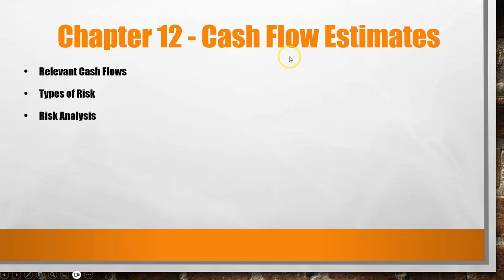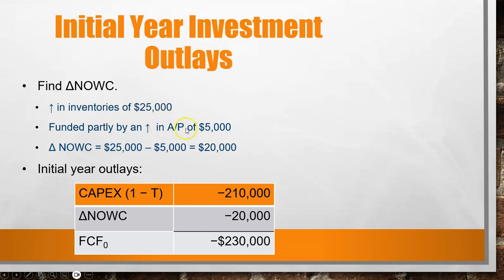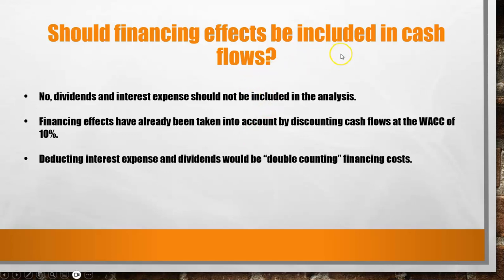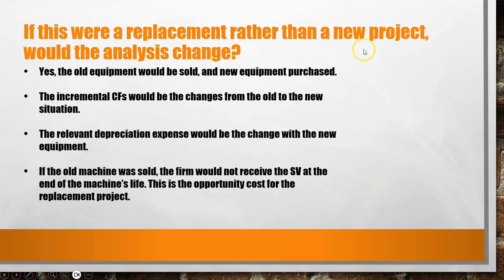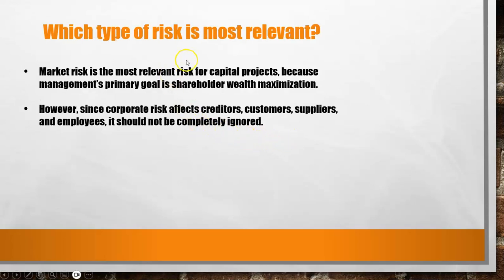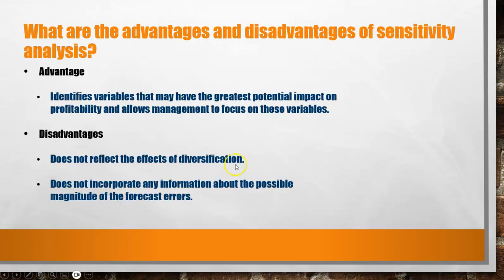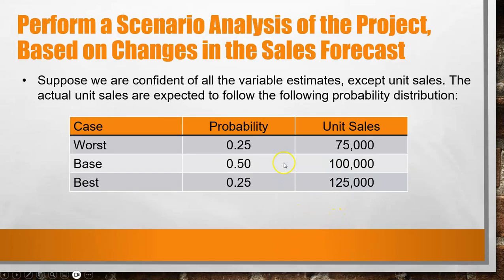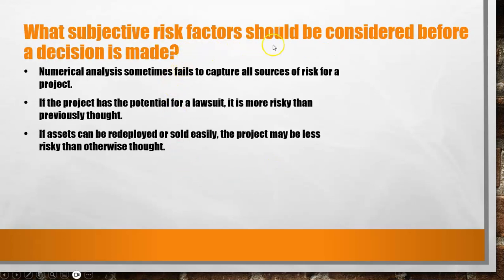Bus 226 Spring 2025 Chapter 12